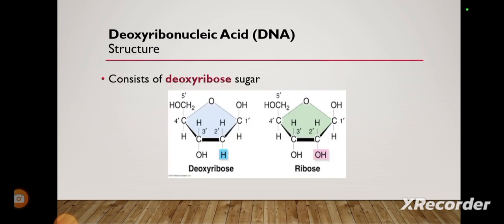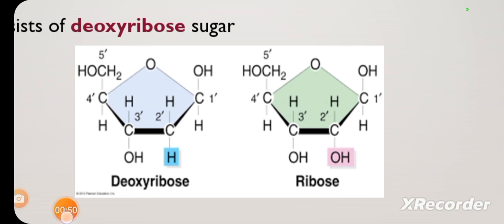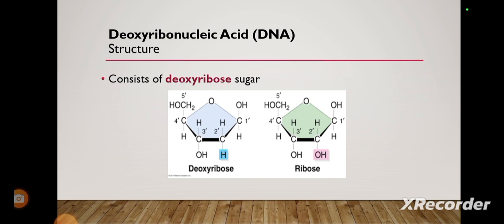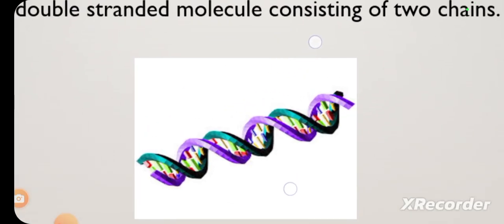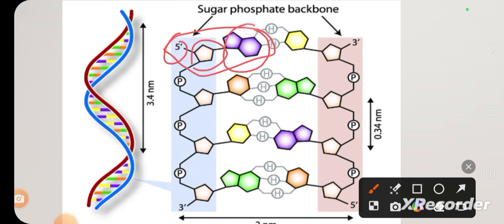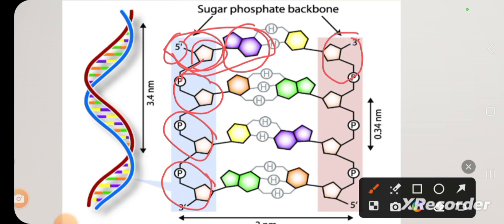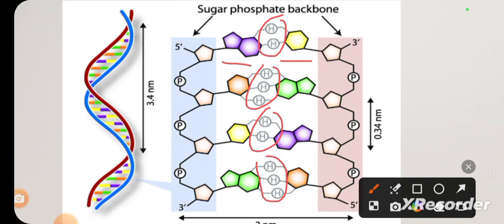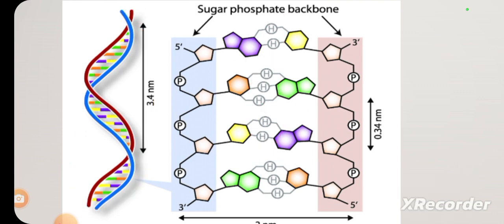Structure of DNA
Deoxyribonucleic acid (abbreviated DNA) is the molecule that carries genetic information for the development and functioning of an organism. DNA is made of two linked strands that wind around each other to resemble a twisted ladder — a shape known as a double helix. Each strand has a backbone made of alternating sugar (deoxyribose) and phosphate groups. Attached to each sugar is one of four bases: adenine (A), cytosine (C), guanine (G) or thymine (T). The two strands are connected by chemical bonds between the bases: adenine bonds with thymine, and cytosine bonds with guanine. The sequence of the bases along DNA’s backbone encodes biological information, such as the instructions for making a protein or RNA molecule.